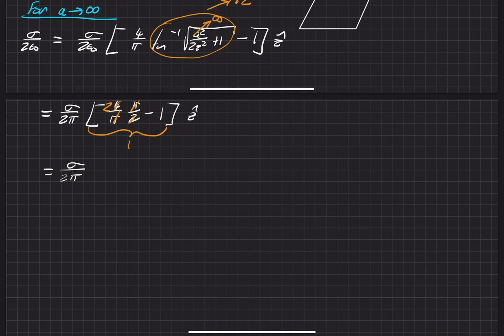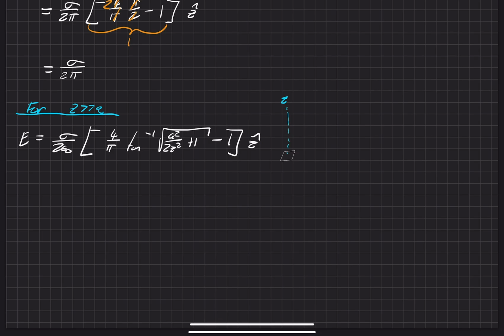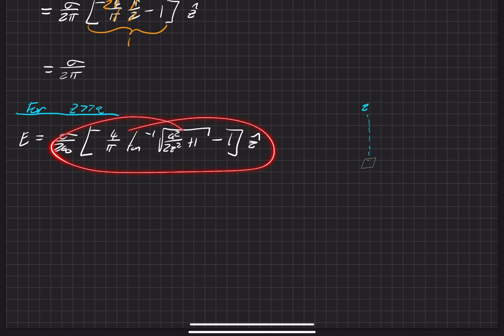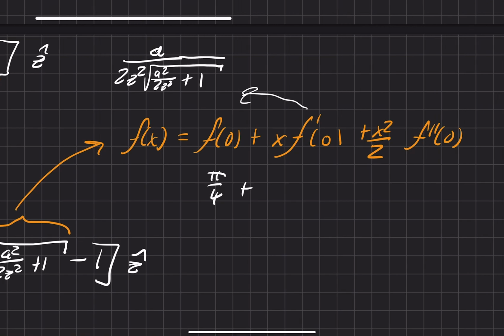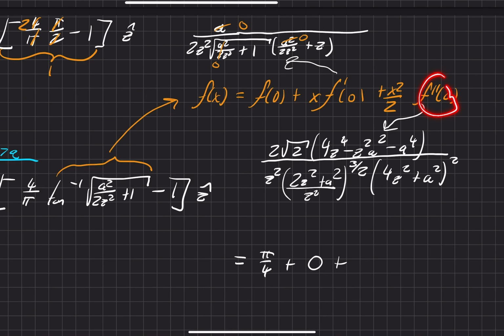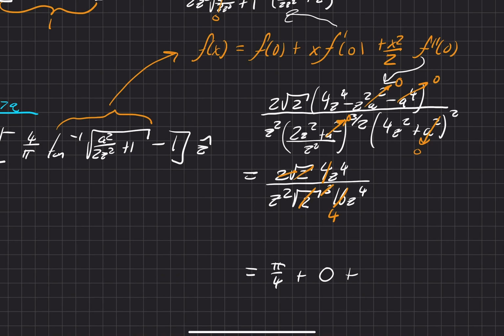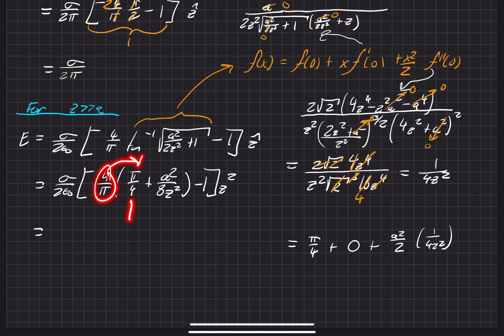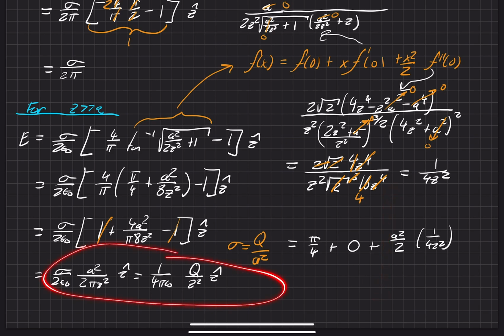Griffiths Electrodynamics | Problem 2.45 (Part c)